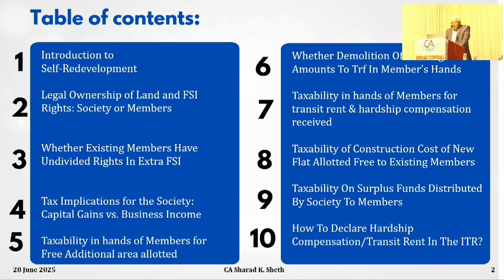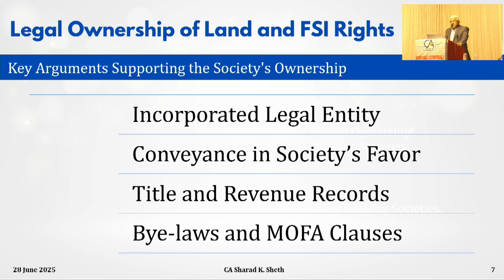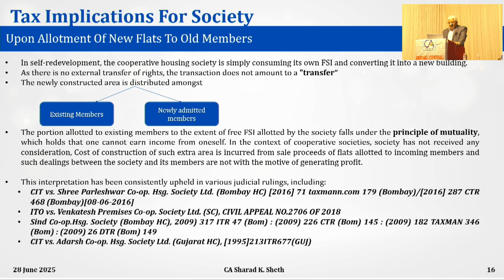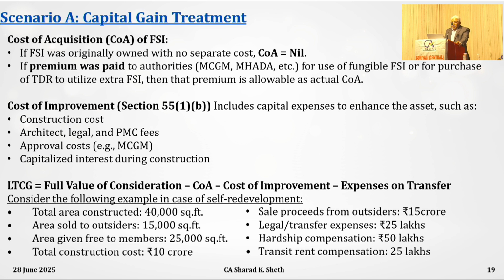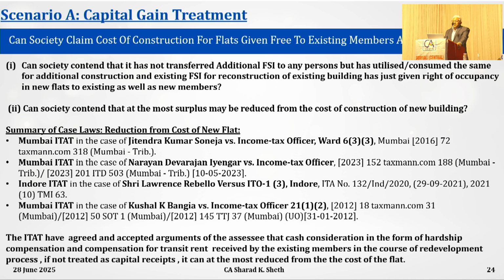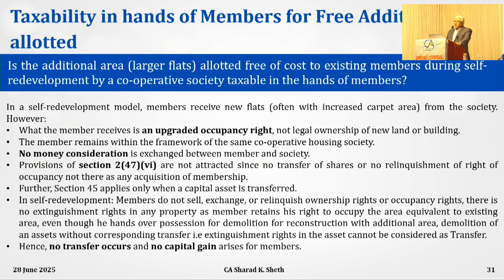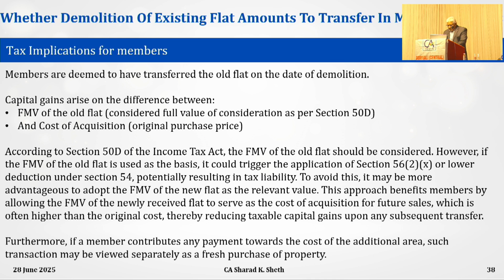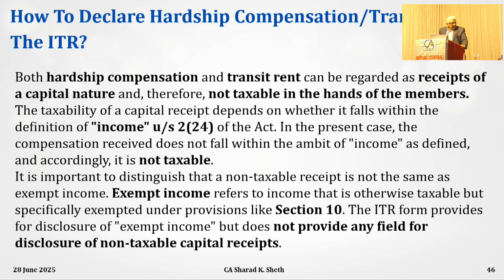Direct Tax Issues in Self Redevelopment of Co-operative Housing Societies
Borivali (Central) CPE Study Circle of WIRC of ICAI Meeting : 19/2025 held on 28th June 2025

Speaker - CA Sharad Kantilal Sheth